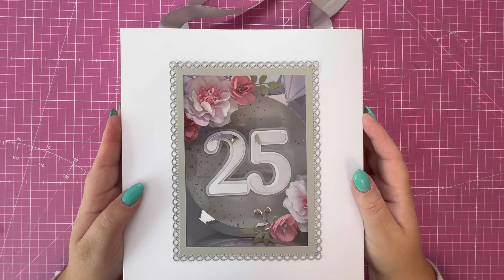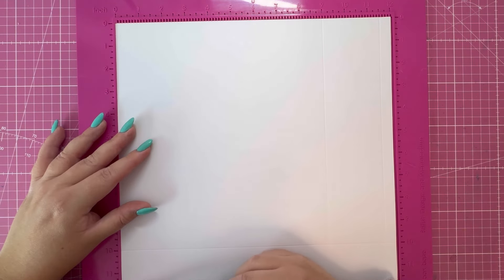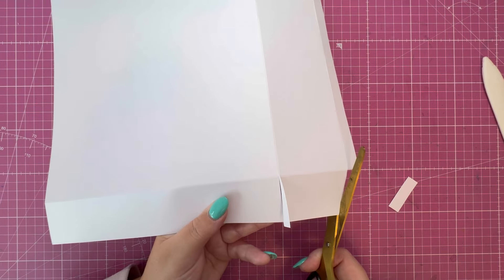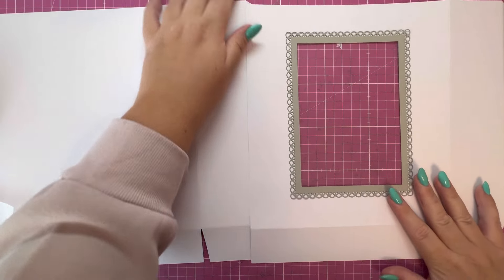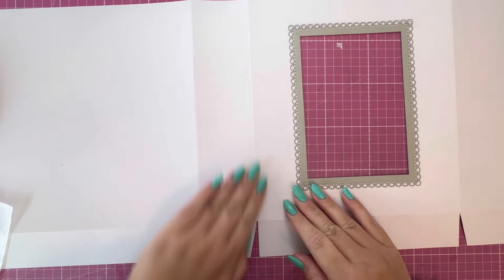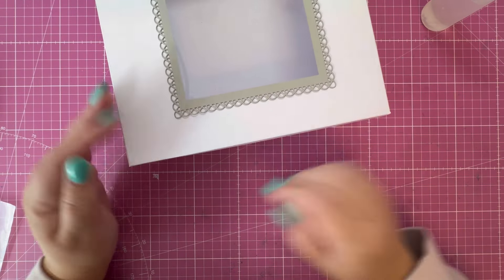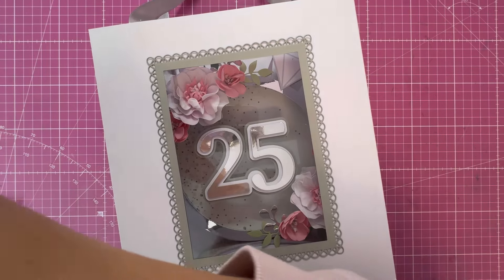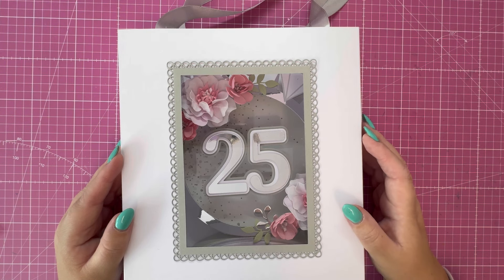Card bag for 3D Ring Silver Anniversary Card / NO DIES NEEDED Part 2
Card bag for 3D Ring Silver Anniversary Card - No Speciality Dies Needed

Today I am making a card bag for the 3D anniversary card made in my previous video. No dies are needed to make this, however, I used nesting dies to add a decorative frame. This is such a versatile size of card bag and can be used for many projects or even as a gift bag. I hope you enjoy the video.

Products used:

Creative Craft Products Filigree Border Nesting Rectangles Die Set -